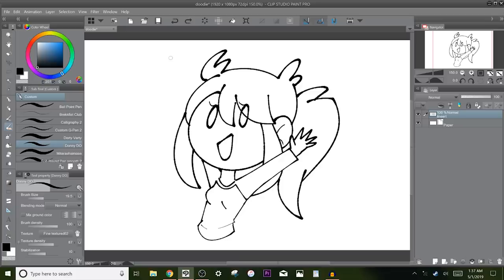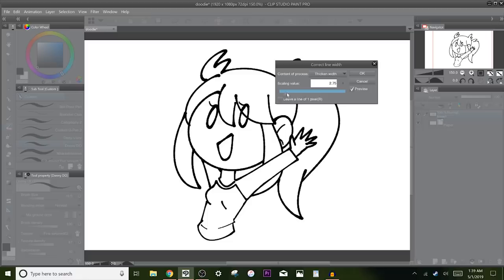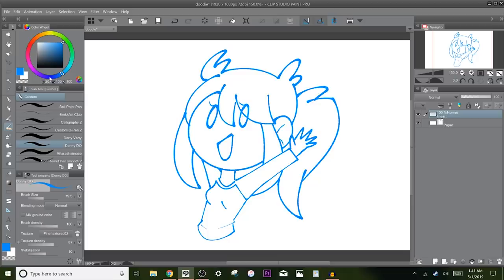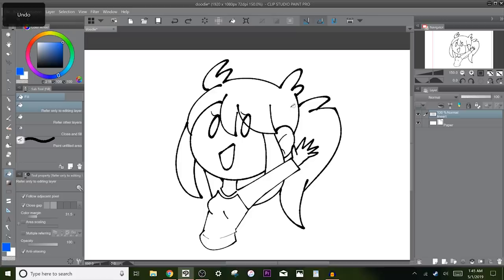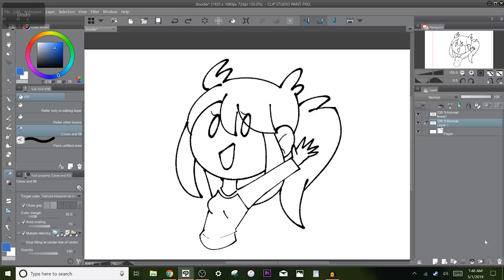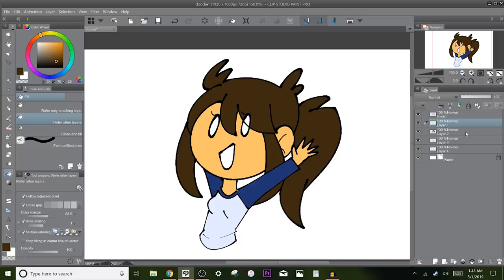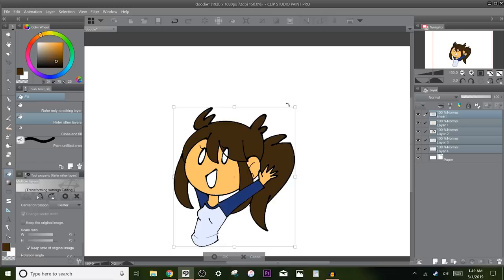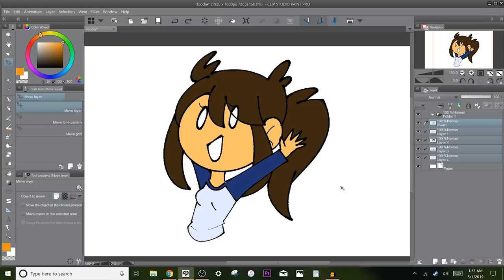Clip Studio Paint Time Savers!!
Some easy methods you can use to save time on your art! Clip Studio Paint has a lot of hidden gems like this!

End Card Music by 556pm:
♕TOOLS I USE:
Art Program: Clip Studio Paint
Tablet: Wacom MobileStudio Pro 16”
Screen Recording: OBS
Camera: Canon Powershot G7 Mark II
Microphone: Blue Yeti